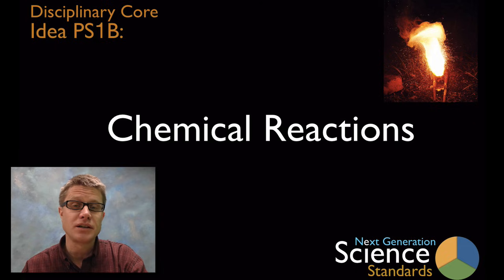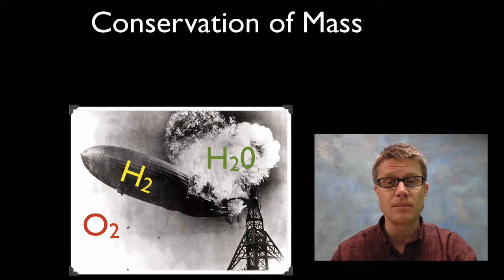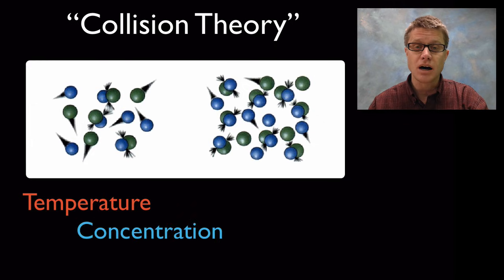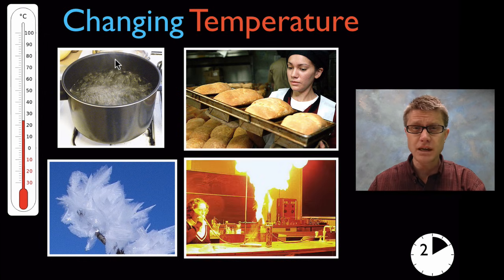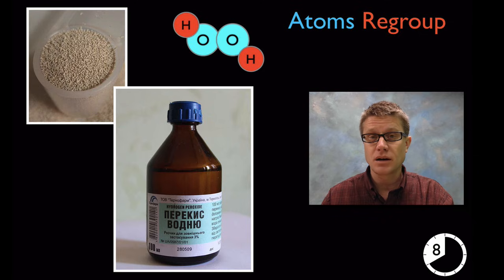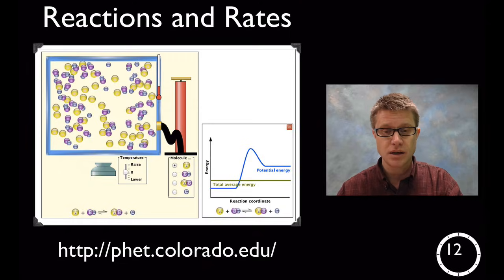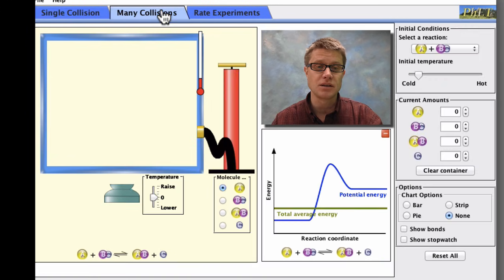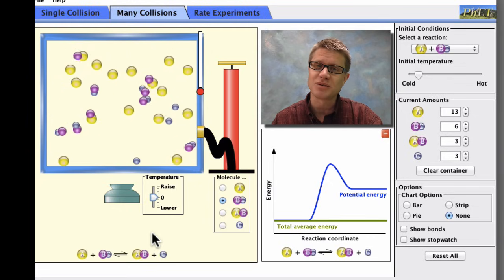PS1B - Chemical Reactions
Disciplinary Core Idea PS1B - Chemical Reactions

In this video Paul Andersen explains how chemical reactions progress as bonds are broken and reformed reformed.  He explains the difference between changes in state and changes in molecules.  He discussed collision theory and explains why increases in temperature and concentration can increase reaction rates.  He also discusses the conservation of matter in chemical reactions.  The video also contains a teaching progression for chemical reactions from grades K-12.

Title: I4dsong_loop_main.wav
Artist: CosmicD

2004, Picture taken by me-- Chris 73 14:12, 11 Dec. Solution of Salt in Water (regular Table Salt, Regular Tap Water), [object HTMLTableCellElement]. Licensing: This image was created by Chris 73. Attribution to Wikipedia or another project of the Wikimedia foundation is required for both licenses if the image is used outside of projects of the Wikimedia foundation. Attribution to me is not required. Permission is granted to copy, distribute and/or modify this document under the terms of the GNU Free Documentation License, Version 1.3 or any later version published by the Free Software Foundation; with no Invariant Sections, no Front-Cover Texts, and no Back-Cover Texts. A copy of the license is included in the section entitled GNU Free Documentation License. Attribution: Chris 73 / Wikimedia Commons You are free: to share -- to copy, distribute and transmit the work to remix -- to adapt the work Under the following conditions: attribution -- You must attribute the work in the manner specified by the author or licensor (but not in any way that suggests that they endorse you or your use of the work). share alike -- If you alter, transform, or build upon this work, you may distribute the resulting work only under the same or similar license to this one. How do I do that?" You can use this image freely for any purpose, including commercial use, provided that you license it under one of the above licenses. My suggestion is to use the following text: This Wikipedia and Wikimedia Commons image is from the user Chris 73 and is freely available under the creative commons cc-by-sa 3.0 license. For privacy reasons please use only "Chris 73" as author. If necessary, please translate the text in your language. For electronic use please include the links in the text as shown, for printed use please print the text as shown. If you use the image I would appreciate it if you would let me know on my talk page, but this is not required as long as you follow one of the above licenses.
AJ. A Red Balloon on a Ribbon, July 18, 2008.
"File:Feather Ice 1, Alta Plateau, Norway.jpg." Wikipedia, the Free Encyclopedia. Accessed March 18, 2013.
"File:Hindenburg Burning.jpg." Wikipedia, the Free Encyclopedia. Accessed March 17, 2013.
"File:Molecular-collisions.jpg." Wikipedia, the Free Encyclopedia. Accessed March 18, 2013.
Gkai. English: Erlenmeyer Flask, May 23, 2010. Own work.
GRAN. English: Boiling Water, September 26, 2009. own made - צולם ע" היוצר.
Hicks, Billy. A Photomontage of Fireworks from a Guy Fawkes Night Display at Roundwood Park in Harlesden, London. Eight Seperate Images Were Merged Together into One Photo., November 5, 2007. Own work.
katerha. English: Chemical Reaction Between Baking Soda and Vinegar: NaHCO3 (aq) + CH3COOH (aq) CO2 (g) + H2O (l) + CH3COONa (aq), May 8, 2011.